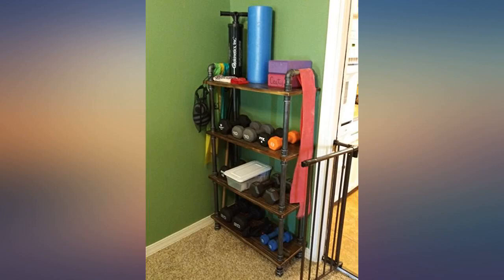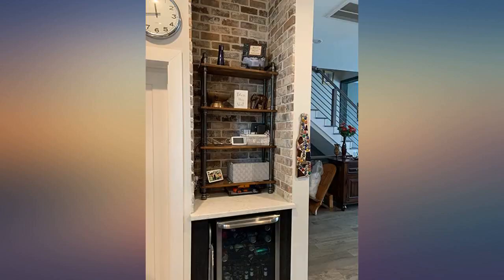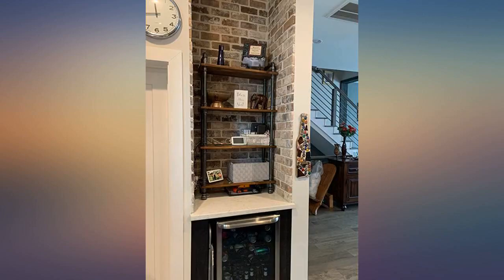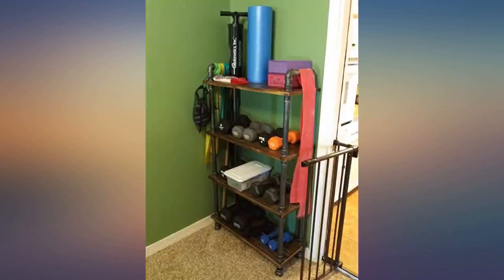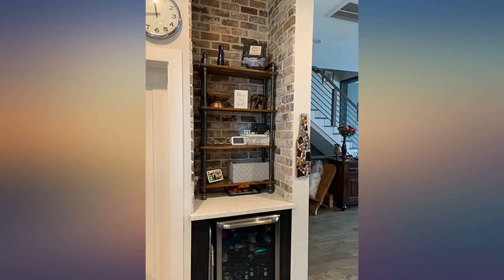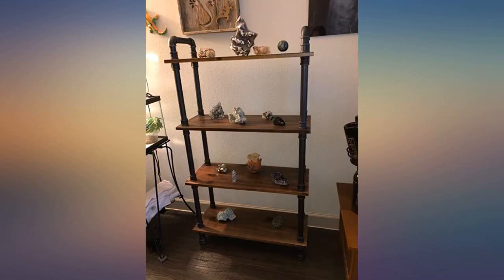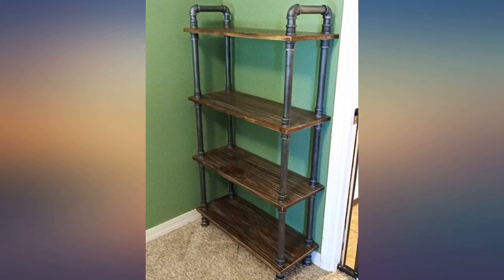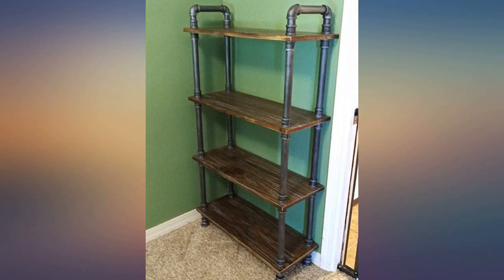Barnyard Designs Furniture 4-Tier Etagere Bookcase, Solid Pine Open Wood Shelves, review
Main Features:
MODERN 4-TIER ETAGERE BOOKSHELF - Add style and function to your home or office with this modern industrial four shelf bookcase. This standing shelving unit makes a great organization space as well as decorative display.. REAL PINE WOOD SHELVES - Made from real pine wood and metal, this large open shelf bookcase is extremely sturdy and durable. Perfect farmhouse style for any living room, bedroom, kitchen, apartment or office.. RUSTIC INDUSTRIAL FURNITURE DESIGN - A simple yet elegant wide shelf design with a metal pipe frame gives it a rustic, mid-century look. Unique and versatile, this ladder style bookshelf will add a touch of character to your home.. EASY TO ASSEMBLE - Easy to set up, this bookcase does not require any tools for assembly. Use it to display books, photos, plants, home decor accessories and so many more items.. DIMENSIONS - The bookshelf measures 55" x 29.5" x 11.75". Each shelf is 0.75" thick.

amazon reviews, reviews, customer reviews, best bookcases, cheapest bookcases, cheap bookcases, best home office furniture, cheapest home office furniture, cheap home office furniture